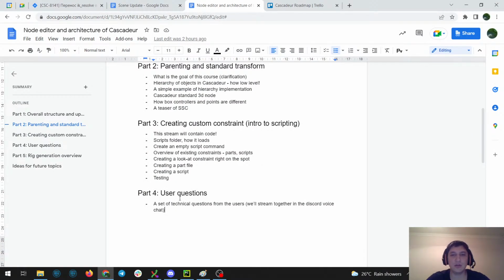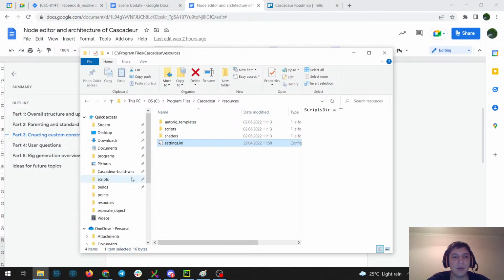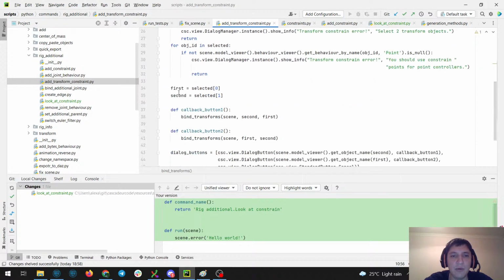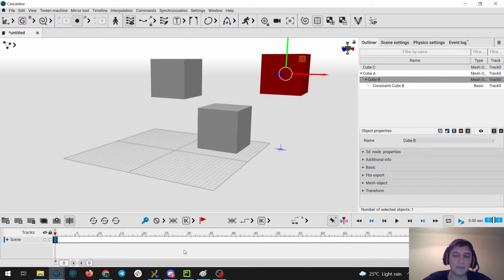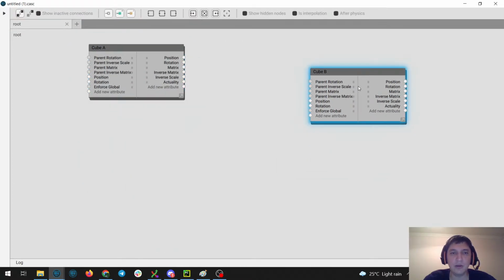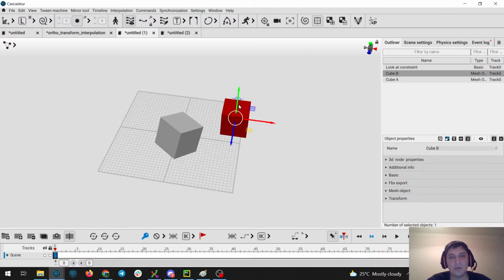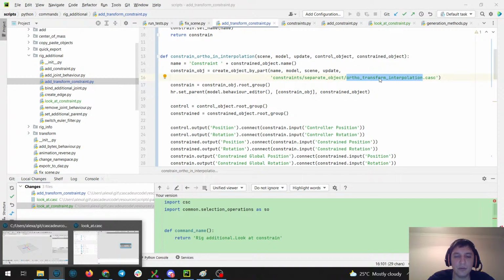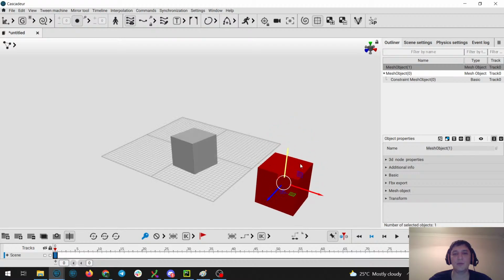Cascadeur architecture #3: Python's scripting structure + creating a script from scratches.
In the 3rd part of our Node Editor stream CTO Alexander will introduce Cascadeur‘s python scripts structure. Users who are not afraid of coding will learn how scripts works, and how to write, launch and test them!